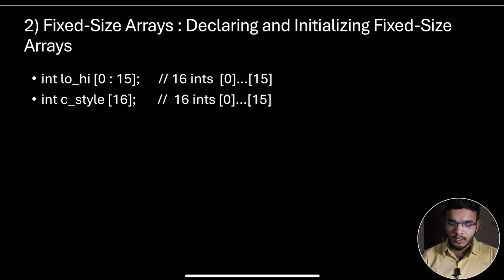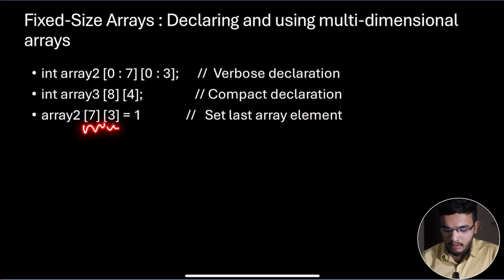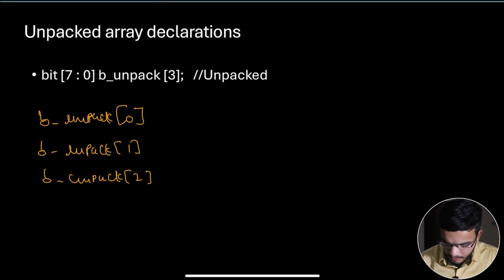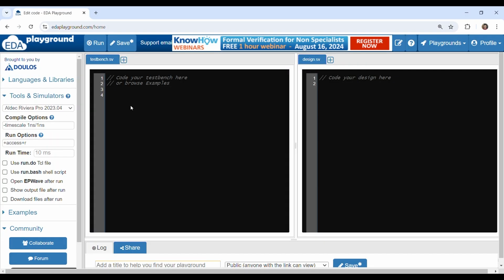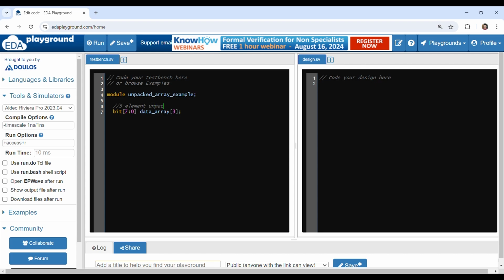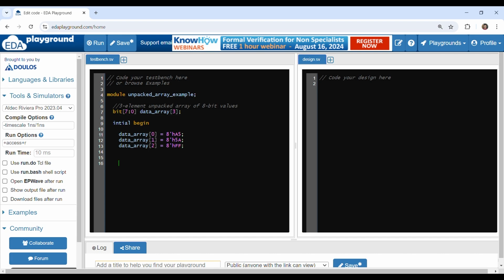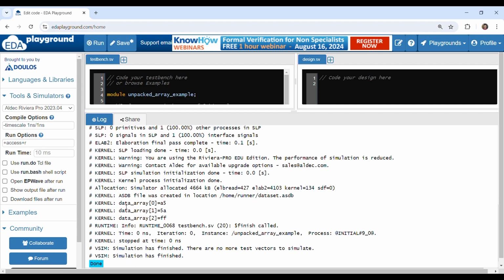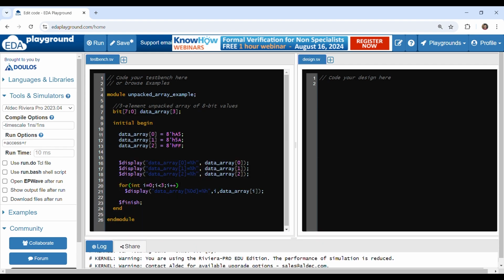Fixed size array in System Verilog | Unpacked Array